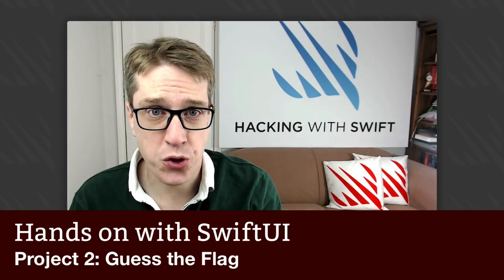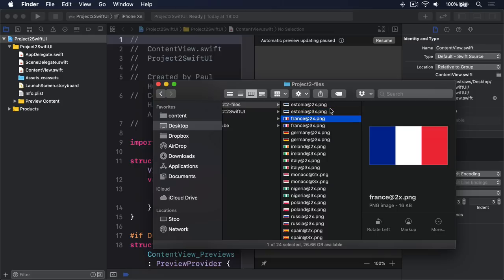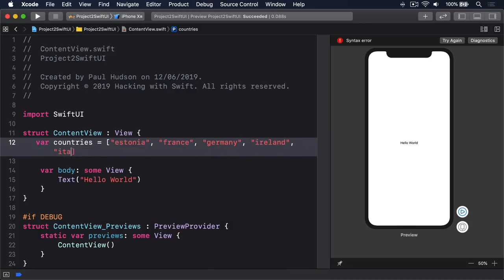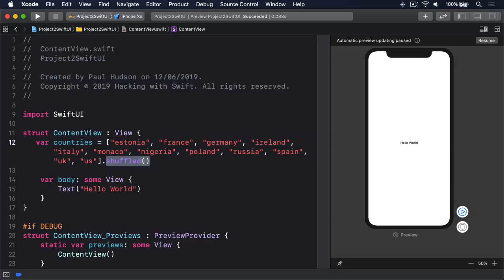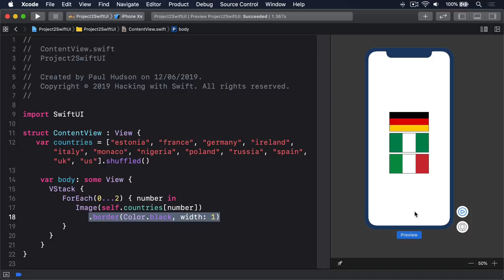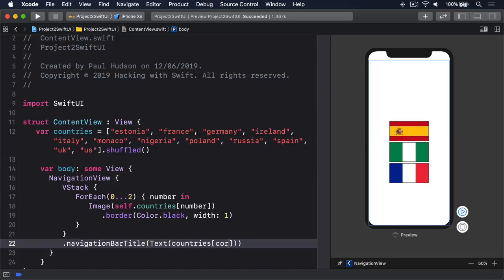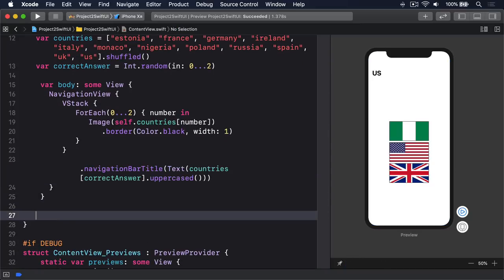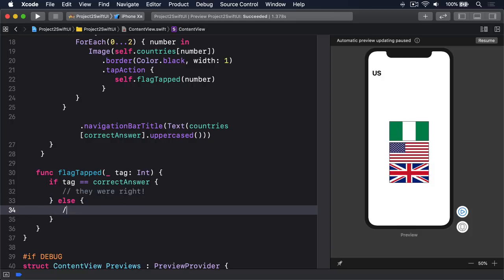SwiftUI Tutorial: Build a flag guessing game with VStack, images, and alerts – Complete Apps #2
Ready to get started with SwiftUI? In this tutorial you'll learn how to build a vertical stack of images, how to loop over views using ForEach, how to show alerts on demand, and more – all by building an app that uses the SwiftUI equivalents of UINavigationController, UIImageView, and UIAlertController.

For more information on SwiftUI, see my free online reference guide SwiftUI By Example